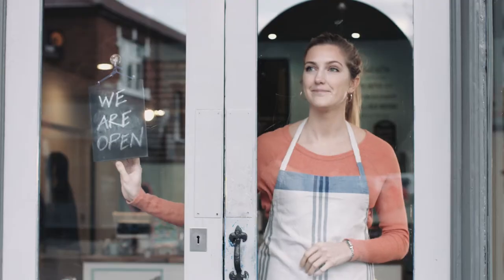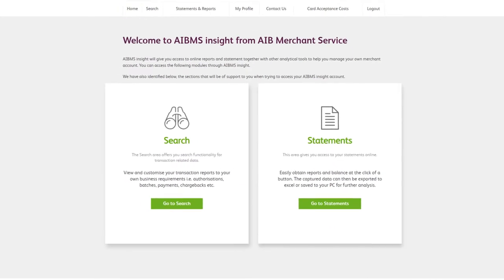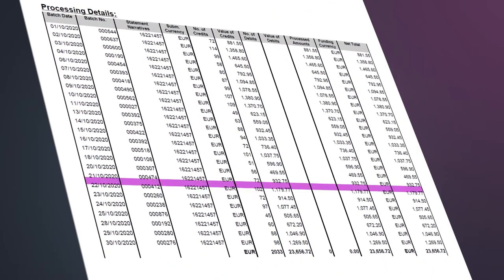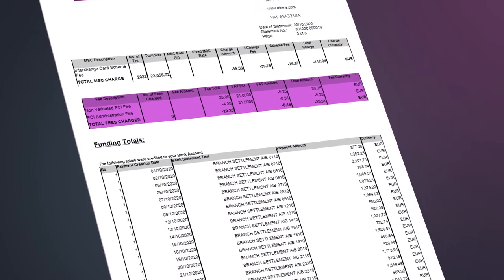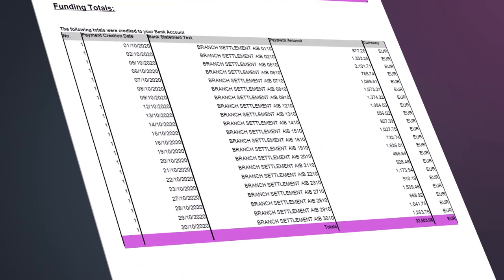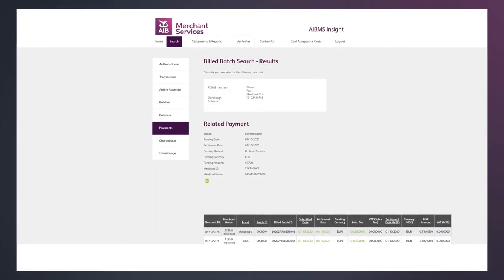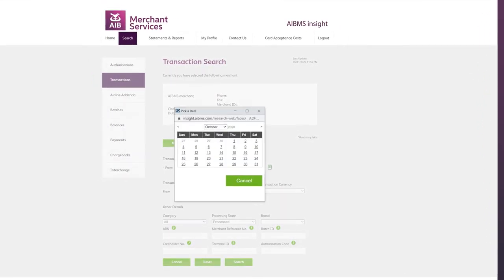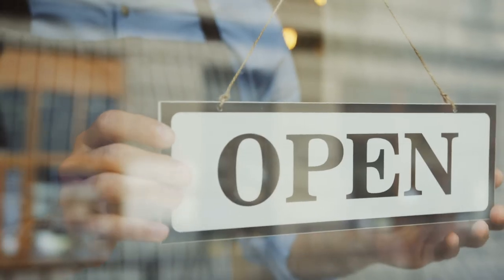AIB Merchant Services - How to use Insight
Insight is a free and easy to use web tool that provides everything you need to manage your merchant account, giving you 24/7 access to your statements, fees and transaction data - all with full detail and search functionality. This means its easier than ever to manage your end of year accounts. Find out more about how to make the most of Insight here.